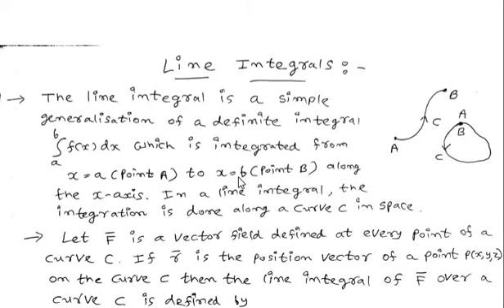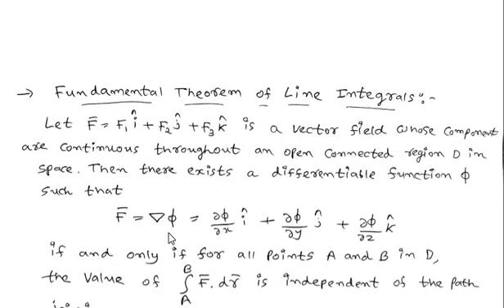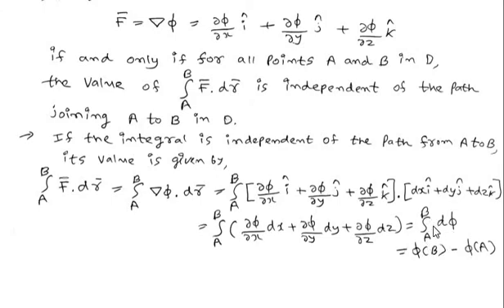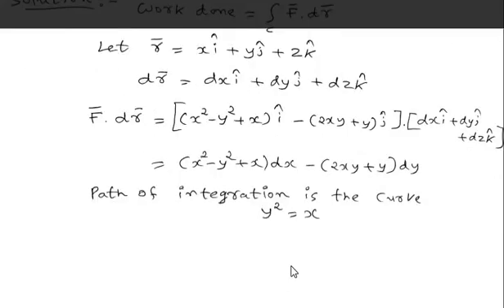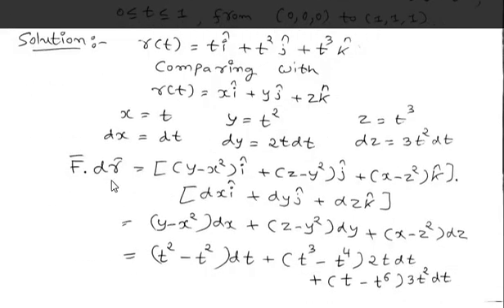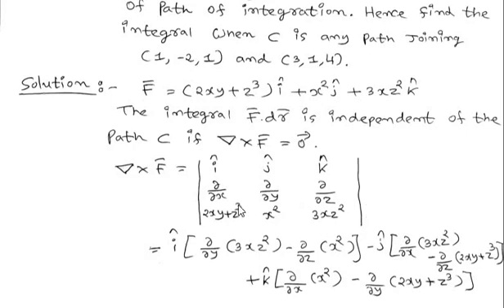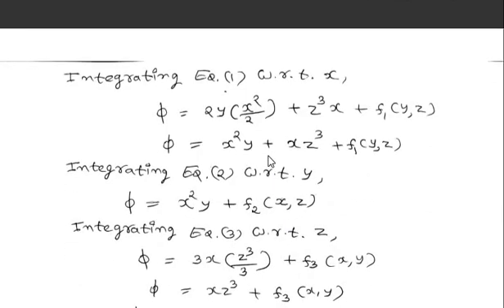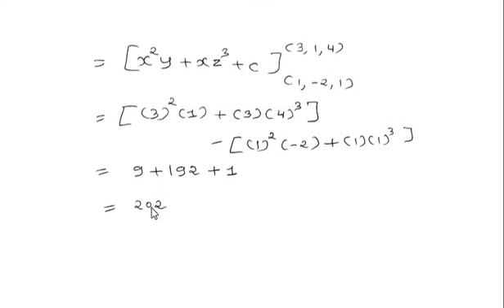VC L3 Line Integral by Assistant Professor Dilip Udhani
Quiz link